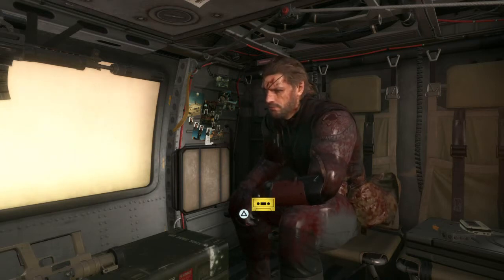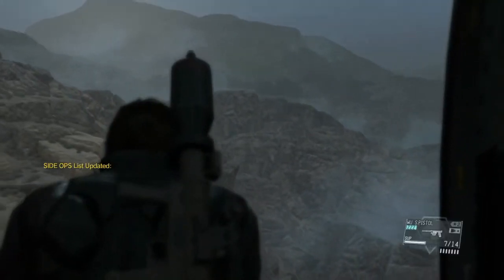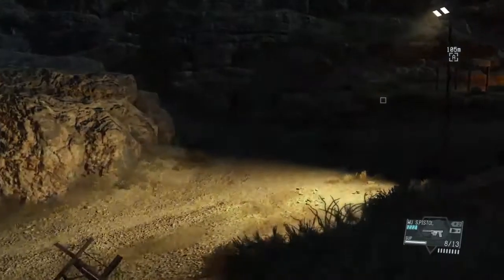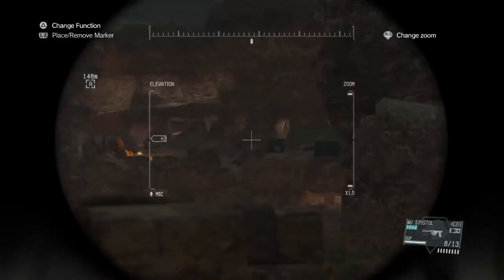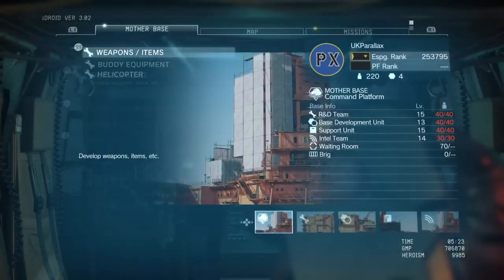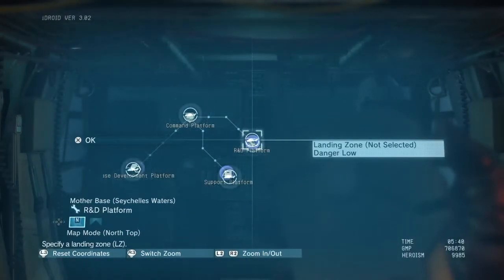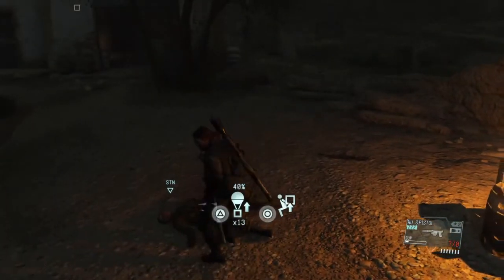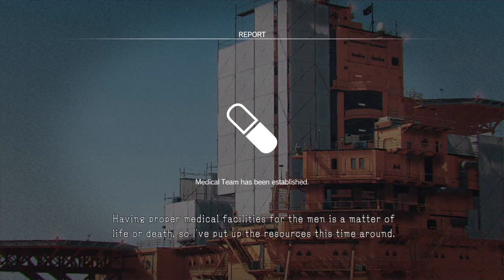Metal Gear Solid V: The Phantom Pain (Let's Play, With Commentary)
We talk you through a couple of missions in the amazing Metal Gear Solid 5: The Phantom Pain for the PS4.